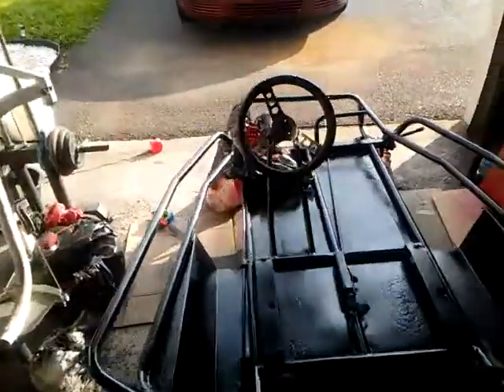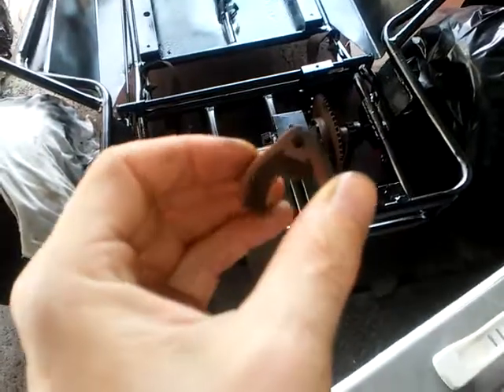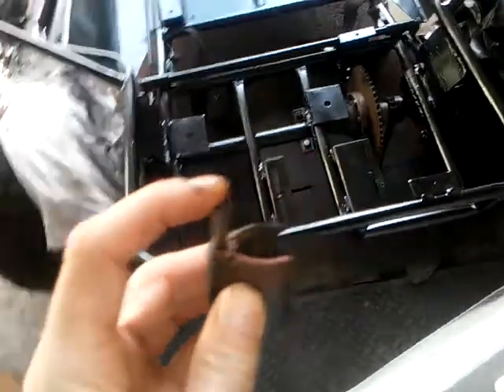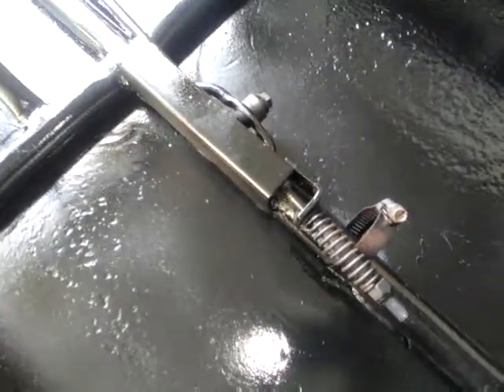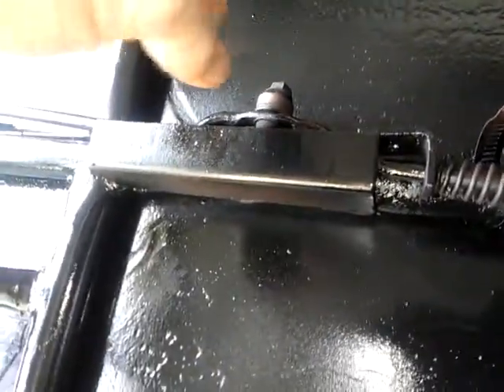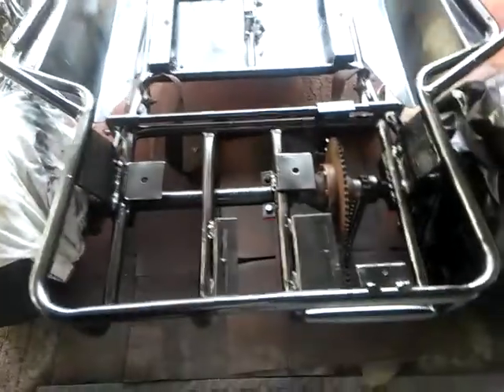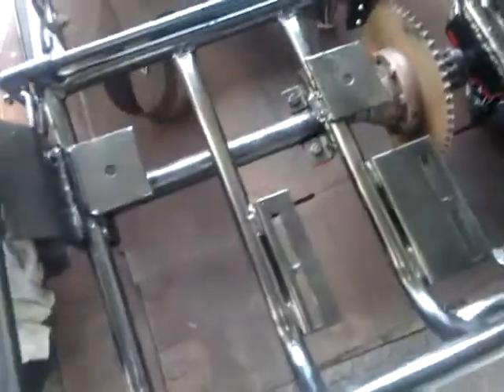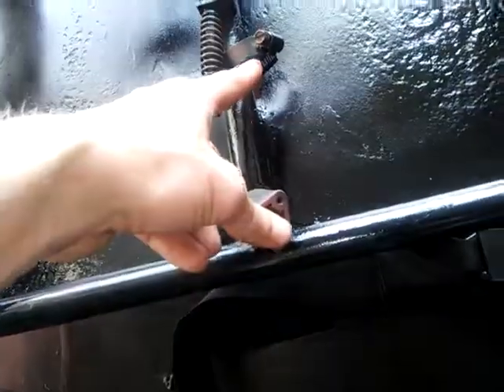Go kart throttle cable hook up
You guys see any better ways of hooking the throttle cable up then a bolt some washers and a nut? Lol